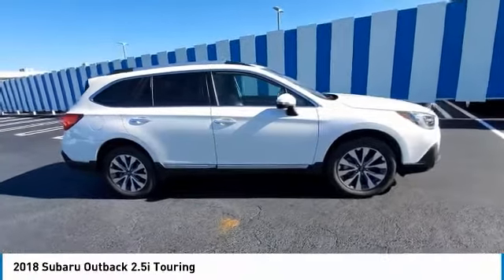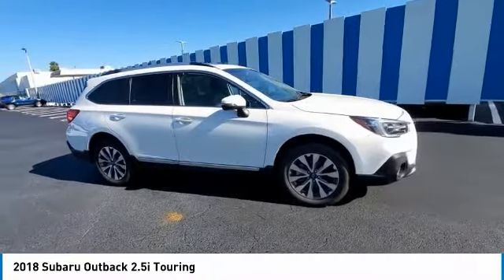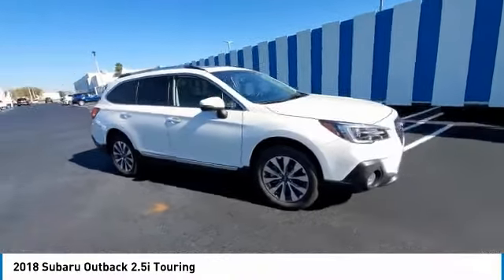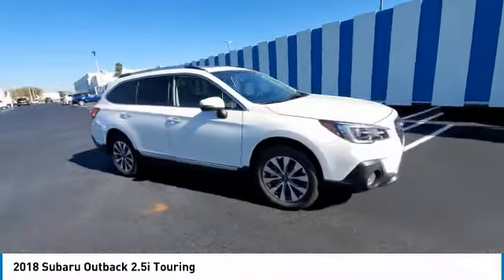2018 Subaru Outback 97668A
2018 Subaru Outback 2.5i Touring

CARFAX 1-Owner, Superb Condition, ONLY 26,636 Miles! PRICED TO MOVE $400 below J.D. Power Retail! Navigation, Sunroof, Heated Leather Seats, Power Liftgate, POPULAR PACKAGE #3, Alloy Wheels, All Wheel Drive, Non-Smoker vehicle br /br /KEY FEATURES INCLUDEbr /Leather Seats, Navigation, Sunroof, All Wheel Drive, Power Liftgate. Subaru Touring with Crystal White Pearl exterior and Java Brown interior features a 4 Cylinder Engine with 175 HP at 5800 RPM*. br /br /OPTION PACKAGESbr /POPULAR PACKAGE #3 Rear Seatback Protector, Part number J501SAL600, Map & Dome Lights LED Upgrade, Part number H461SFL100, Auto-Dimming Exterior Mirror w/Approach Light, Part number J201SFL001, All-Weather Floor Liners, Part number J501SAL410, Thule Crossbar Set - Touring, Part number SOA567X020. br /br /EXPERTS ARE SAYINGbr /KBB.com's review says It's spacious, efficient, comfortable, a great value in the near and long term, and -- thanks to standard all-wheel drive and excellent ground clearance -- can tackle almost any road or weather condition.. br /br /AFFORDABLEbr /This Outback is priced $400 below J.D. Power Retail. br /br /BUY WITH CONFIDENCEbr /CARFAX 1-Owner br /br /OUR OFFERINGSbr /Tom Bush Family of Dealerships in Jacksonville, FL treats the needs of each individual customer with paramount concern. We know that you have high expectations, and as a car dealer we enjoy the challenge of meeting and exceeding those standards each and every time. Allow us to demonstrate our commitment to excellence! br /br /Pricing analysis performed on 1/1/2022. Horsepower calculations based on trim engine configuration. Please confirm the accuracy of the included equipment by calling us prior to purchase. br /